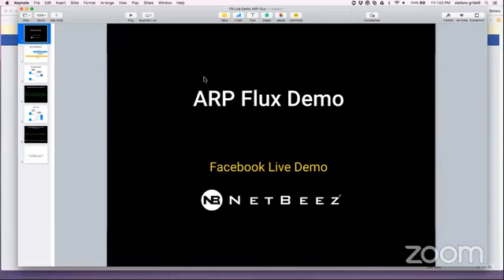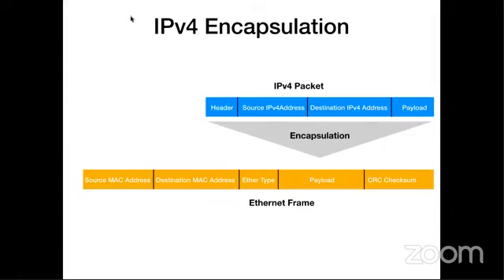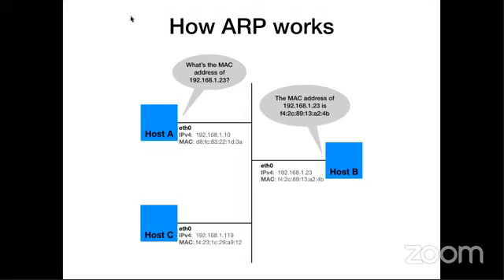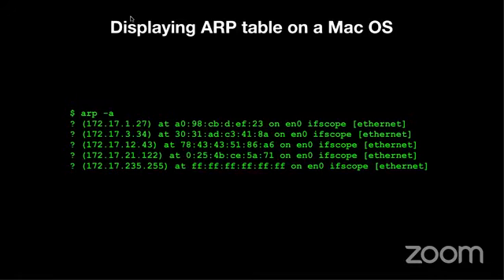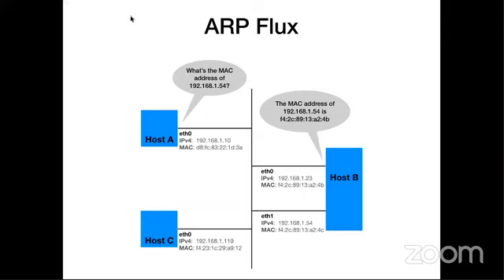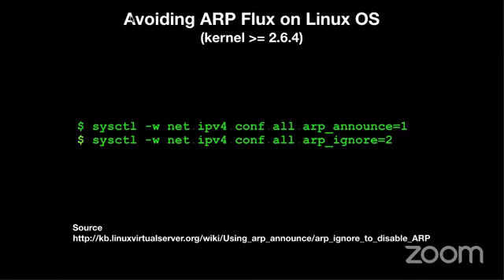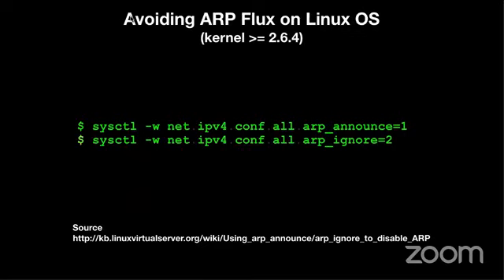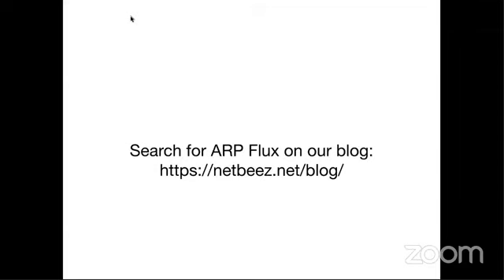FB Live Demo: ARP Flux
Learn about ARP Flux and how to avoid problems with it in this week's FB Live Demo. The ARP Flux problem occurs when a host replies to ARP requests for interfaces on the same subnet, from any interface on that same subnet.